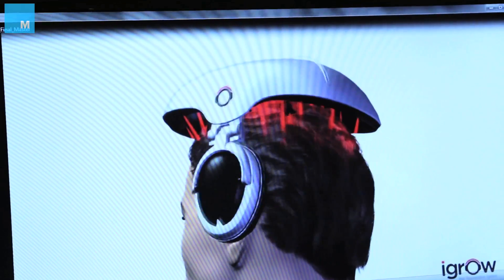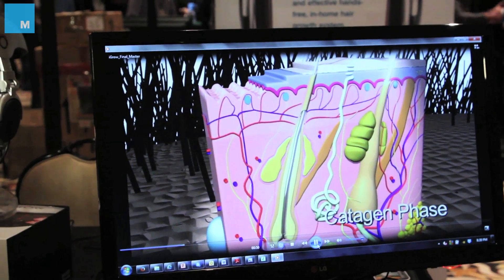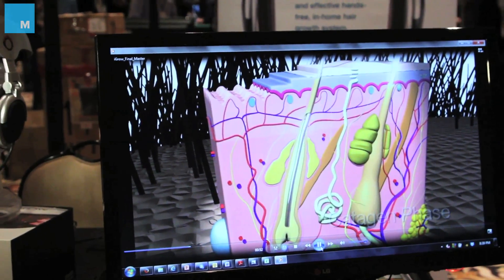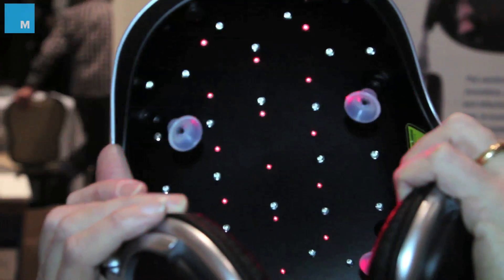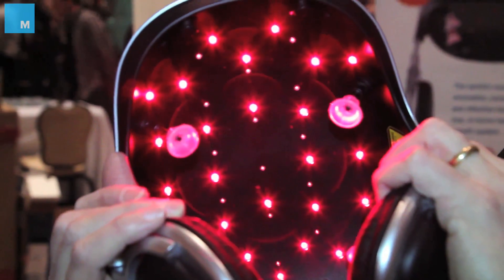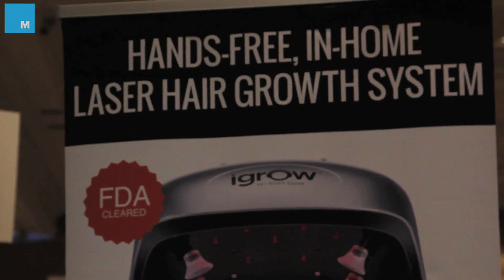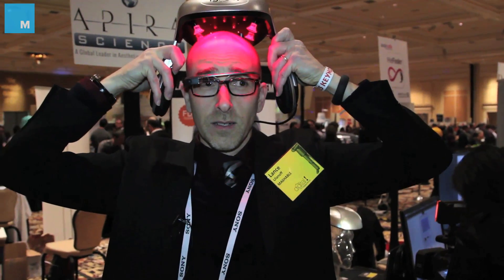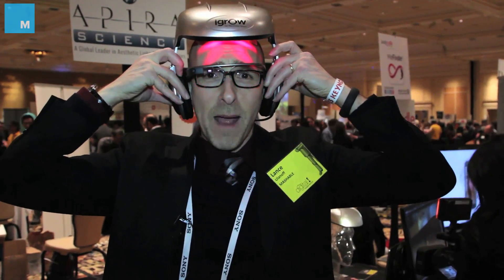Regrowing Hair... with Lasers! | CES 2014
We get pitched a lot of weird tech at CES, but perhaps none stranger than this: a laser-emitting helmet from Apira Science that promises to help men regrow hair.  We're generally wary of hair-regrowth schemes here at Mashable, but we tried on the silly-looking device. You know, for science.